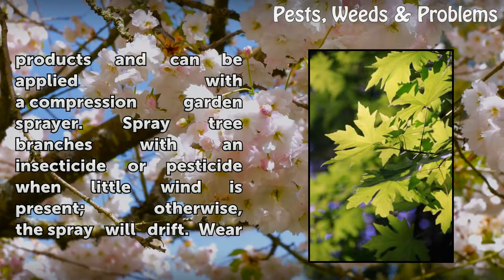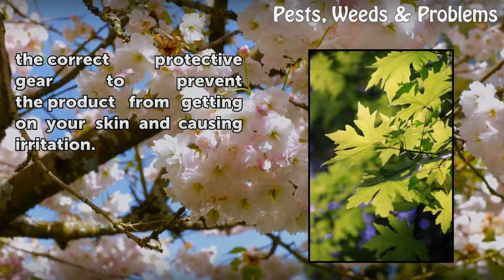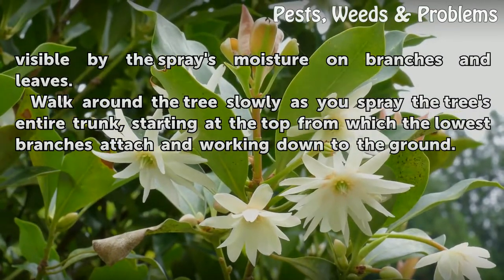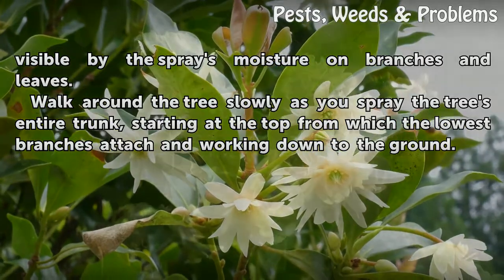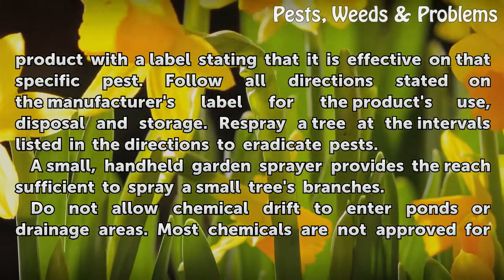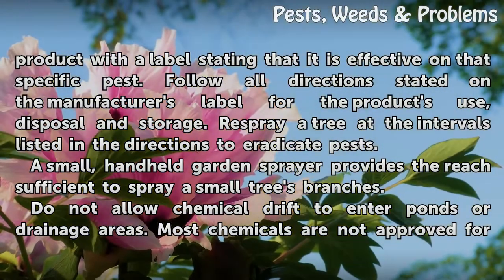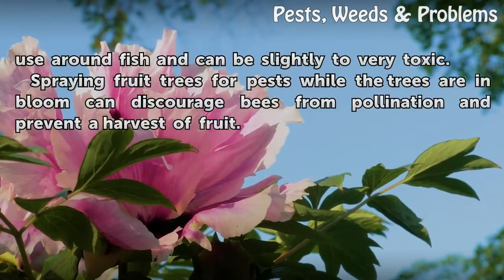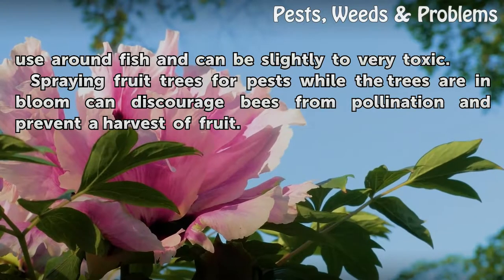How to Spray Tree Branches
How to Spray Tree Branches. Broad-spectrum insecticides or pesticides are formulated to kill many kinds of pests with the use of one product. Concentrated products are much less expensive to use than non-concentrated products and can be applied with a compression garden sprayer. Spray tree branches with an insecticide or pesticide when little wind...

Table of contents How to Spray Tree Branches
Things You'll Need 00:47
Tips & Warnings 03:09